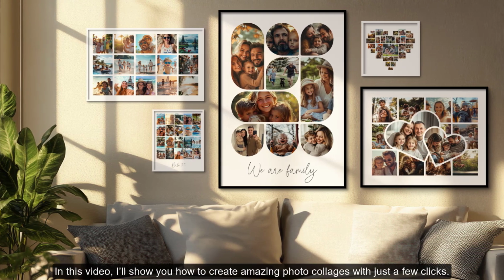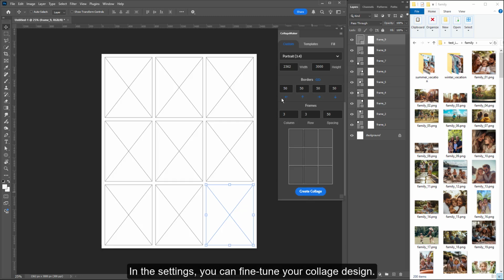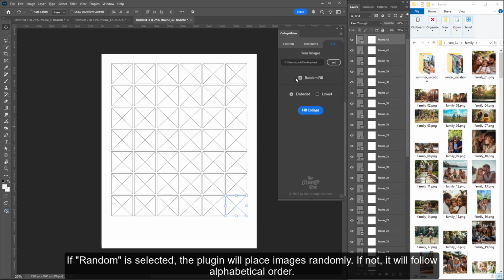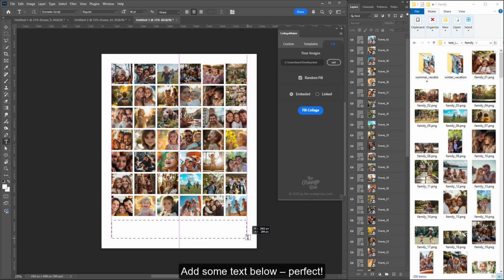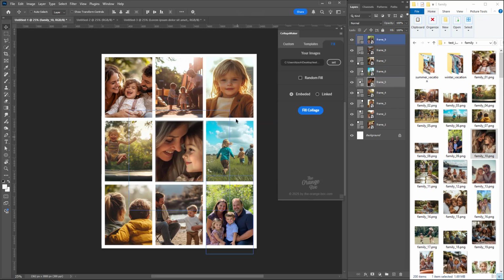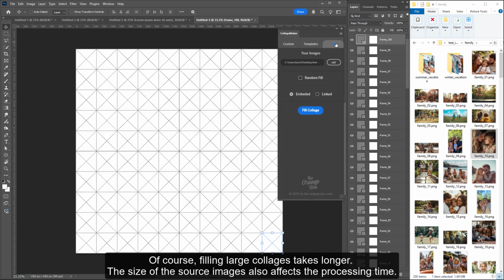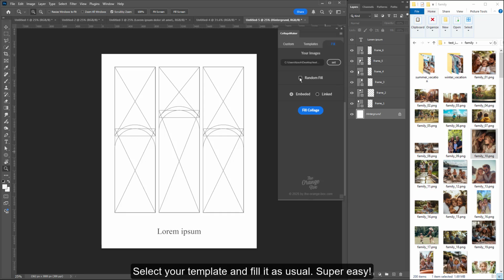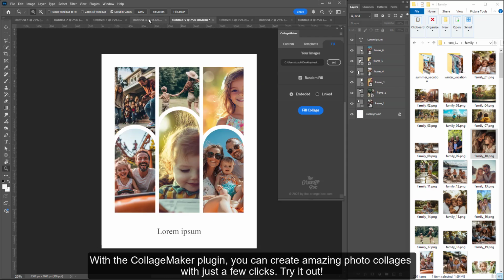How to Make Photo Collages in Photoshop – CollageMaker Plugin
Create Stunning Photo Collages in Seconds with CollageMaker! 📸✨

With the CollageMaker plugin for Photoshop, you can create amazing photo collages in no time – no manual arranging needed! Simply choose your preferred format, adjust borders, spacing, rows, and columns, and see all changes instantly in the **live preview**.

🔥 Features:
✔ Create collages with hundreds of images
✔ Use pre-made templates or custom formats
✔ Choose between **random fill** or **alphabetical order**
✔ Embed images as **Smart Objects** or use them as **linked files**
✔ Fill your collage with one click and edit it anytime

Try it now and take your photo collages to the next level! 🚀